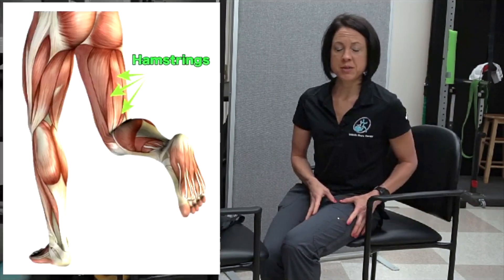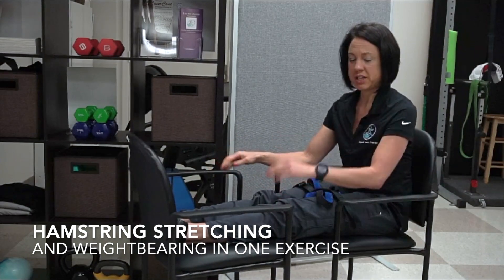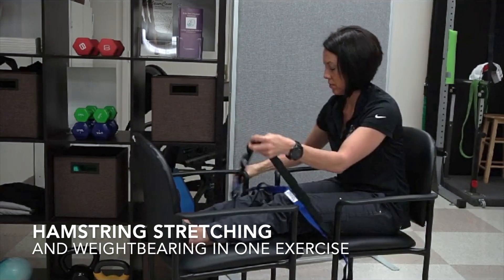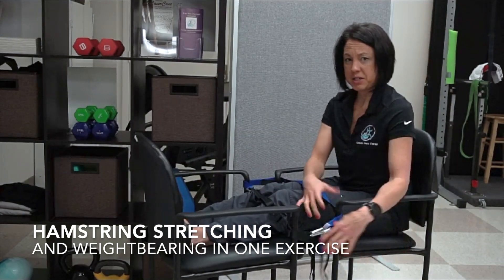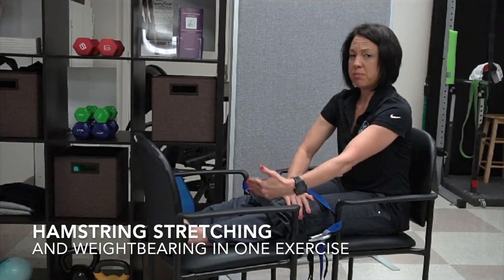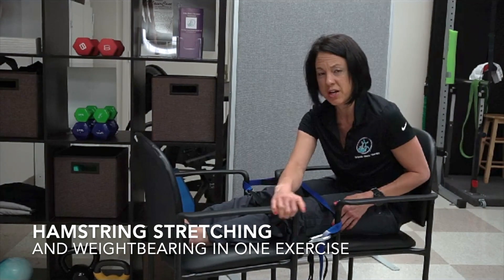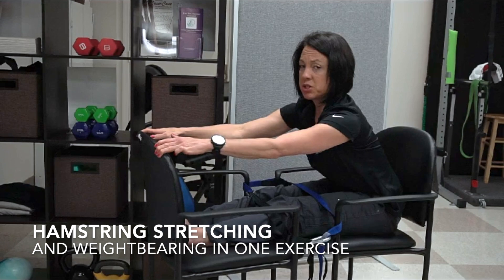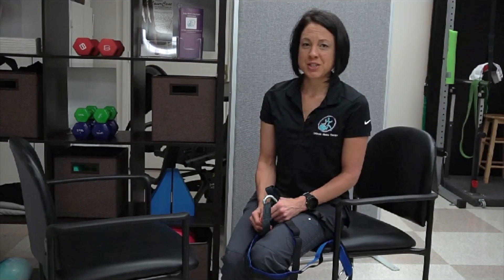The BEST leg stretch after a stroke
This is a great way to stretch the leg while also giving the added benefit of weight-bearing. So this is GREAT for anyone that has spasticity in the leg, foot drop, or suffers from leg stiffness.